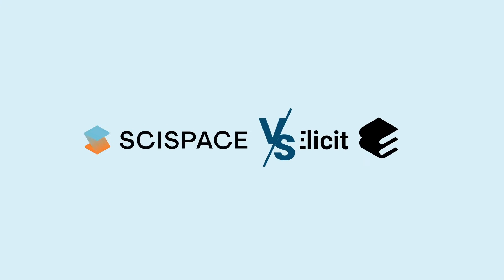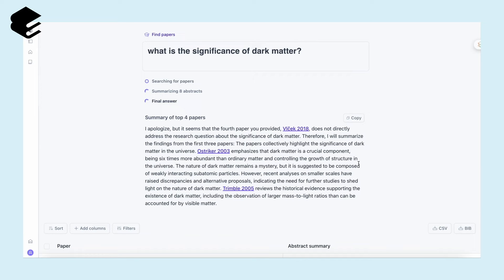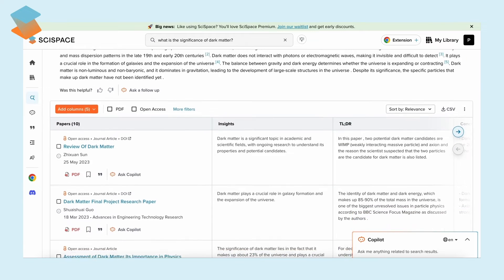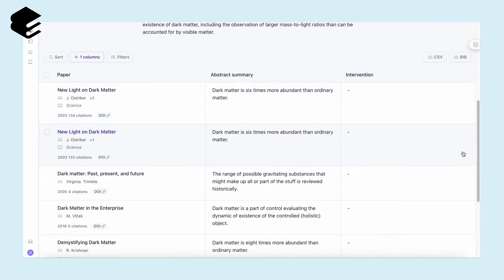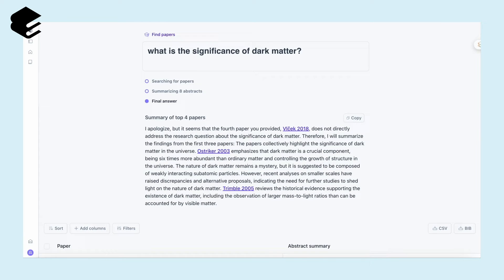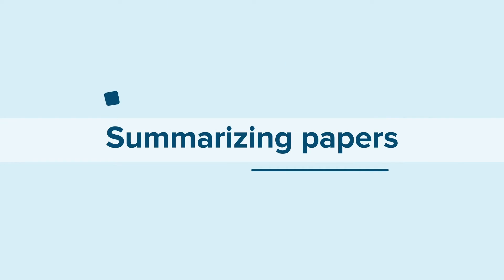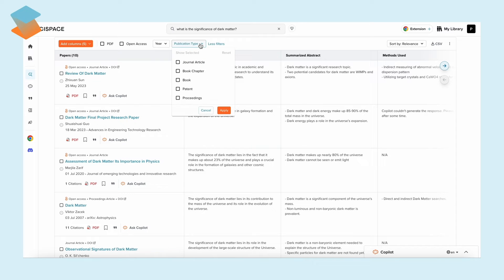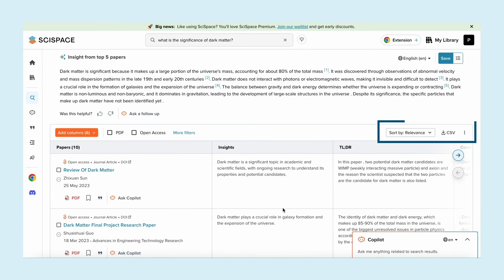AI Literature review tool: Elicit Vs SciSpace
Understand the differences between SciSpace and Elicit in a broader view!